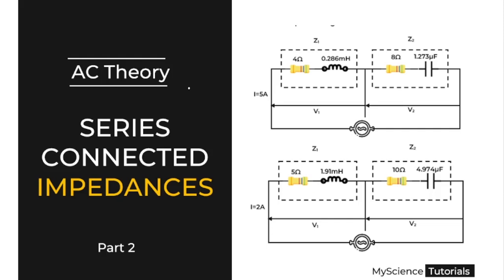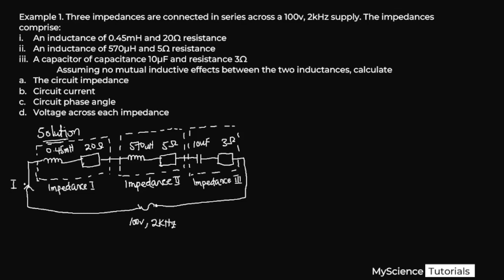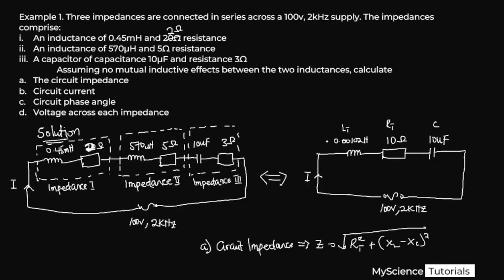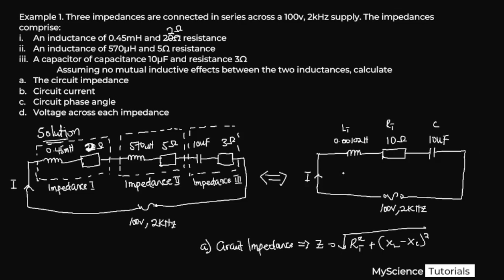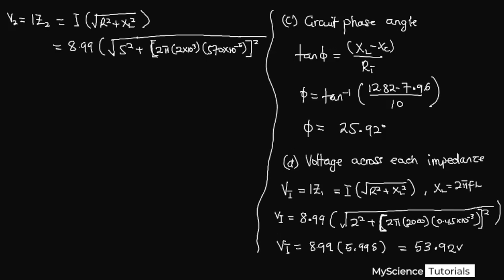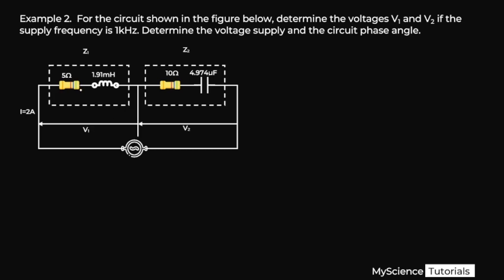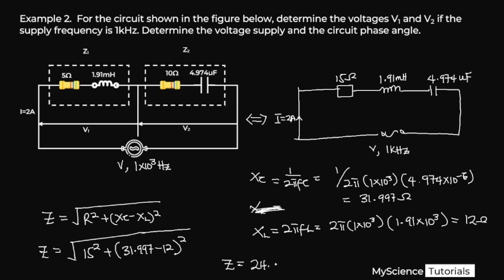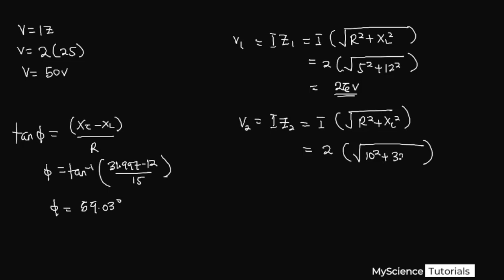Series Connected Impedances Part 2 (AC theory)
In this video, we want to look at how to solve problems involving multiple impedances in and R-L-C series AC Circuit.

We love you guys
From Team;
MyScience Tutorials